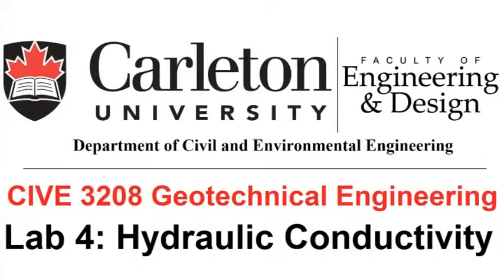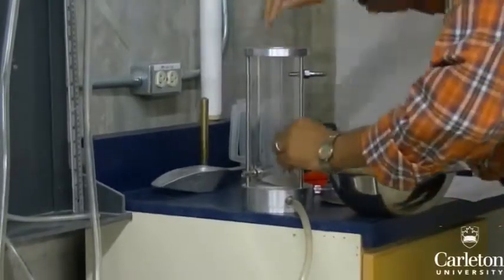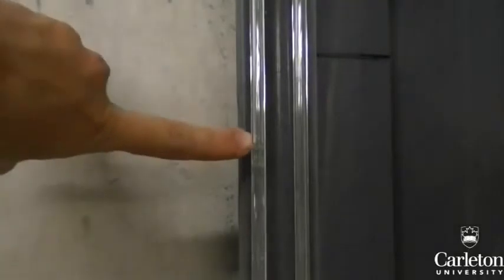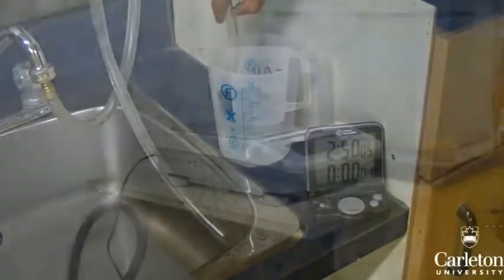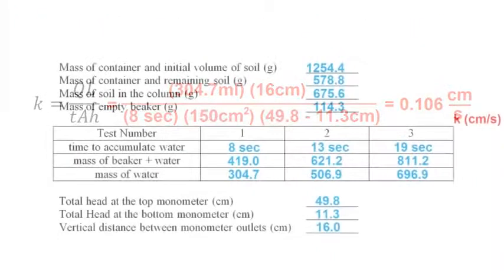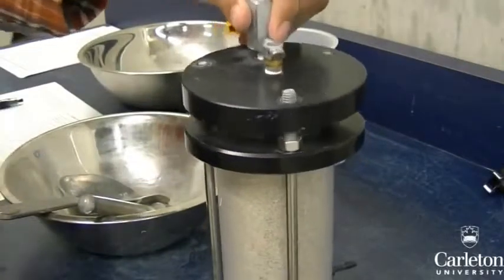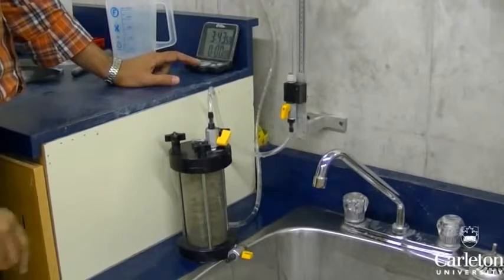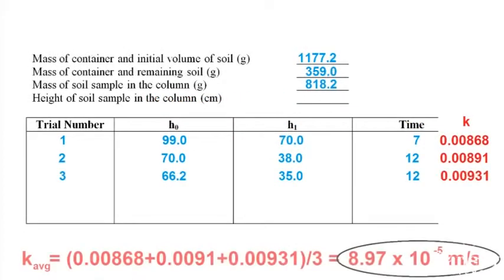Đo độ thấm của đất theo phương pháp cột đứng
Phương pháp cột đứng kiểm tra độ thấm liên quan đến dòng chảy của cột nước, chảy qua một mẫu đất tương đối ngắn được kết nối với một ống đứng. Ống đứng chính là cột nước cần quan tâm và cũng cho phép đo khối lượng nước đi qua mẫu. Đường kính của ống đứng phụ thuộc vào khả năng thấm của đất thử nghiệm.